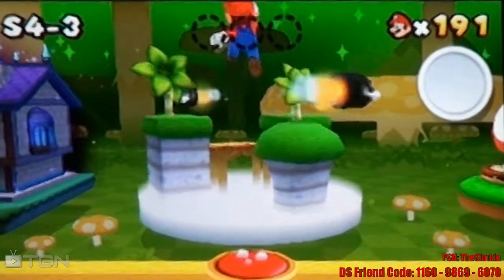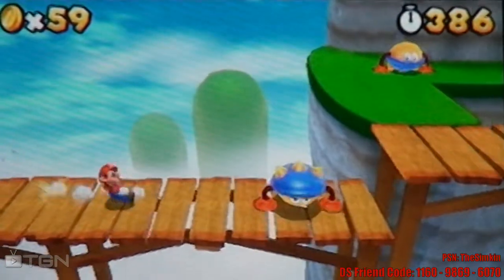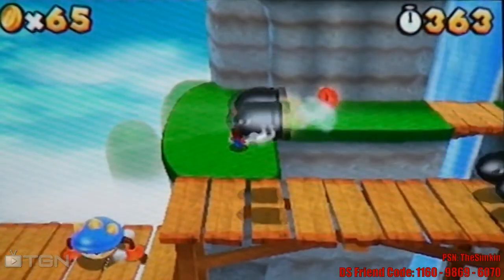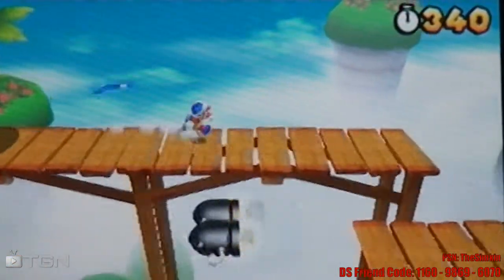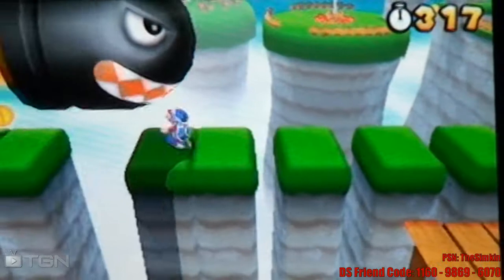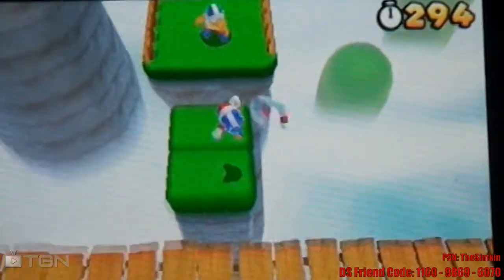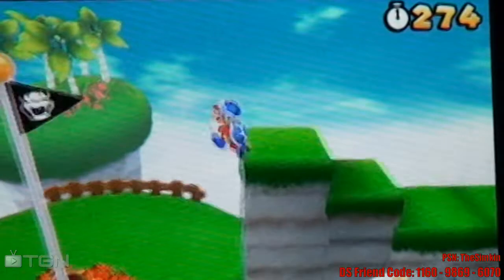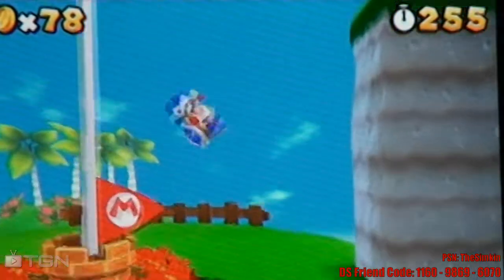Mario - Super Mario 3D LAND Walkthrough - Special 4-3 - Ft. TheSimkin - All Star Coins - WAY➚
Conquering Super Mario 3D Land
A complete walk through of Super Mario 3D Land level Special 4-3